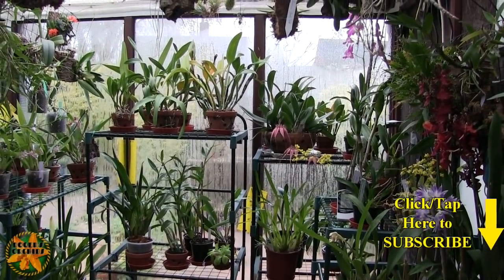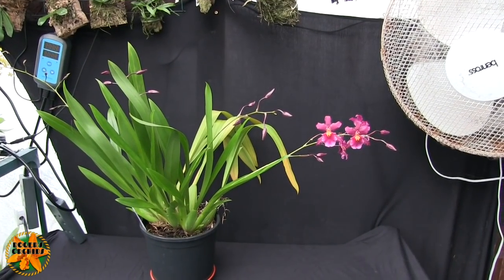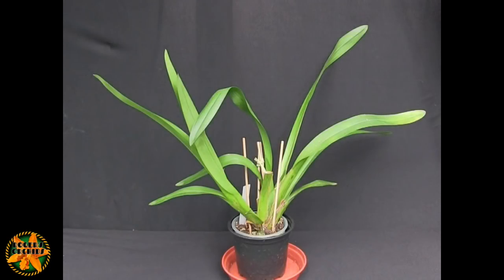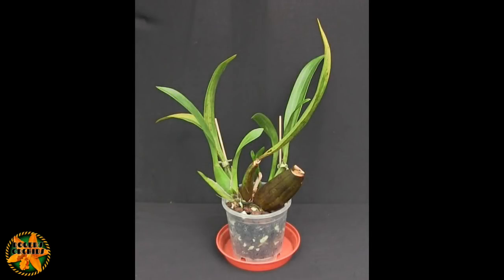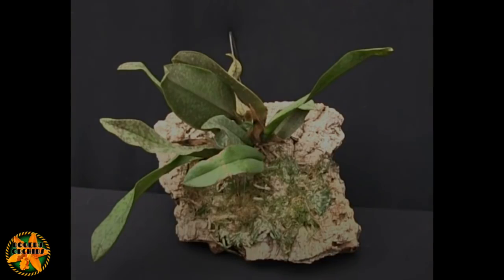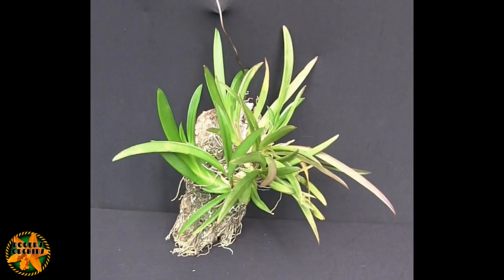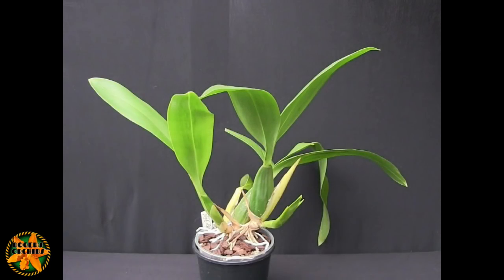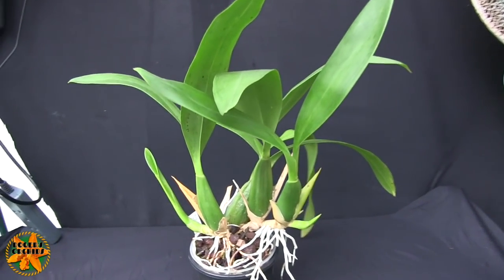2020 Project Orchids Final Update Pt 1 - The Oncidium Alliance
This is the finals set of 4 updates for the 2020 Project Orchids. Each of the next  3 parts will follow during the month. In these final updates, the stills taken in the previous 3 updates will be looked at in sequence from March, June, and September. This will be followed by a video clip of the orchids as they are today at the end of the growing season.
Orchids in order of appearance :
   Aliceara Tahition Dancer
   Banfieldara Gilded Tower 'Mystic Maze'
   Psychopsis Butterfly
   Tolumnia Peach
   Miltonia Queen Ann
   Brassia Santa Barbara